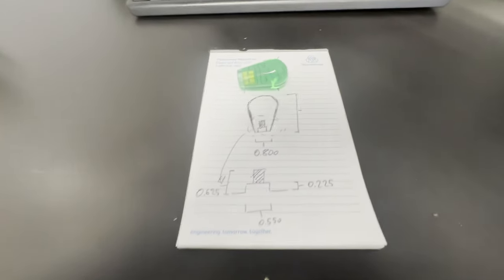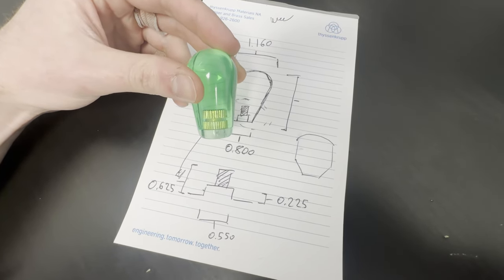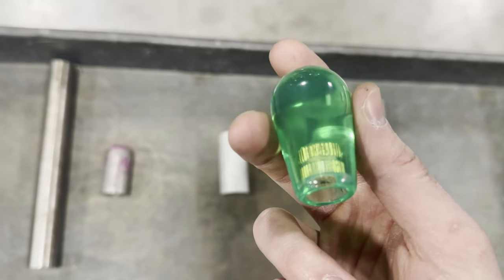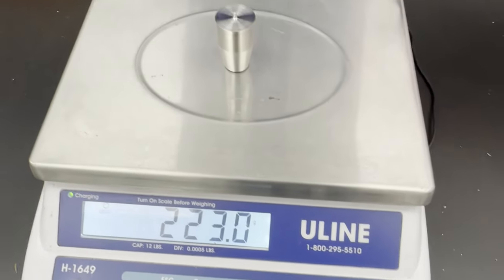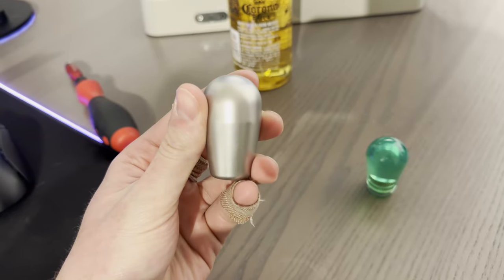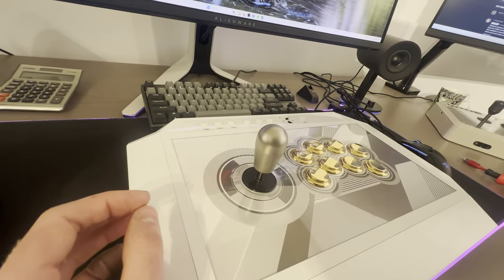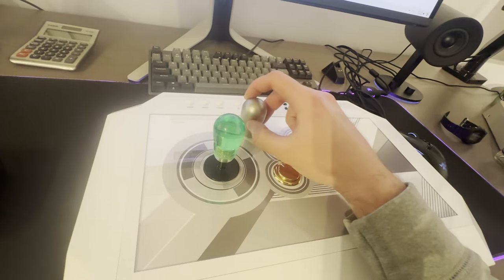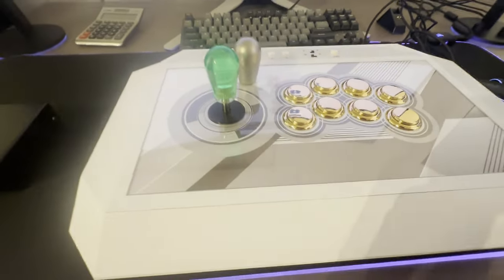Making a Full Metal Top Korean Lever for the IST Alpha N (Bat/Bullet custom hybrid lever)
Just a small prototype I brainstormed and recorded over a slow Saturday evening. I made a hybrid Bat top/bullet top out of 304 stainless steel for my MakeStick X Prime arcade stick. Hope you guys enjoy the casual content. If you have nay suggestions on how I can make these videos better, or if you've got any ideas for a cool project, let me know! I've got nothing better to do anyway lol